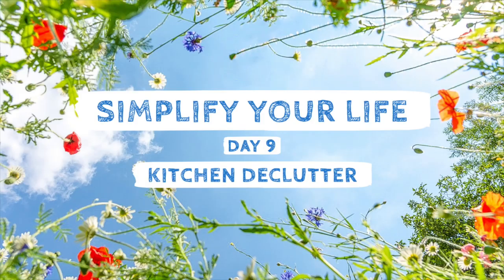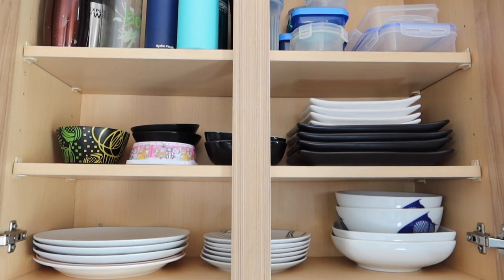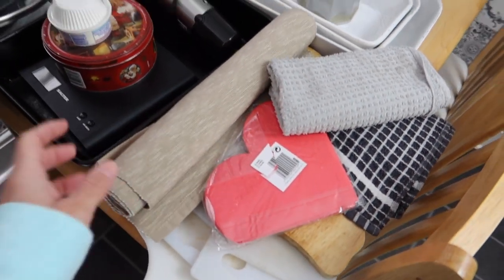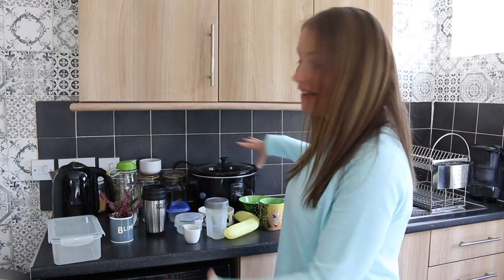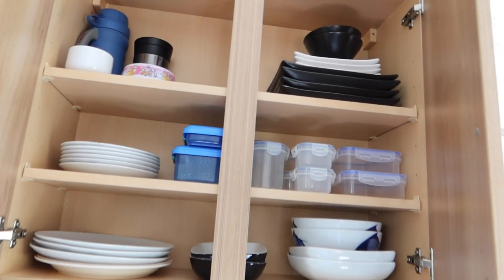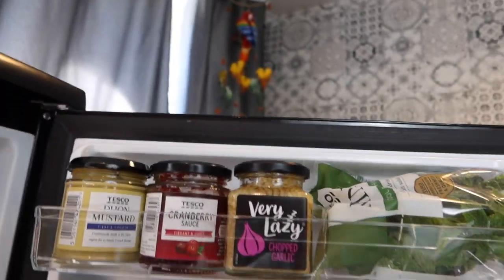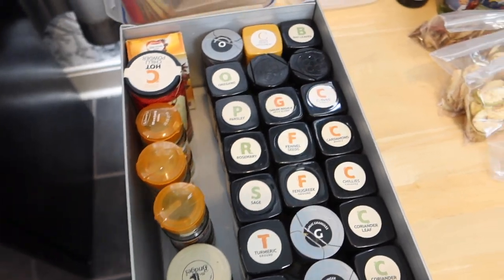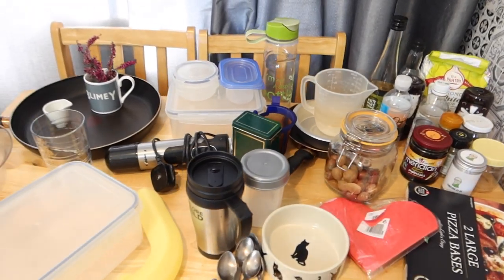DAY 9 KITCHEN DECLUTTER | SIMPLIFY YOUR LIFE | MINIMALISM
Welcome to Day 9 of Simplify Your Life. Today we are decluttering the Kitchen!
If you haven't seen the introduction for this series check it out here;

Mary ❤

I get asked a lot about support on my channel. I never ask or expect anything as I enjoy vlogging my journey and sharing it with likeminded people. However, if you let the adverts run and not skip them I can earn a little bit of pocket money from this! For those of you who continue to ask how to donate, my PayPal account is;